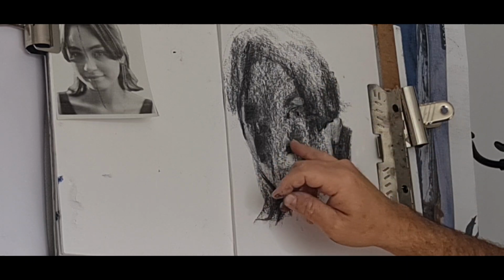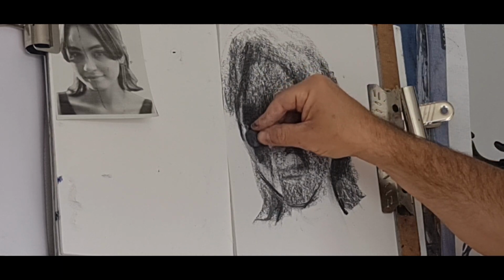Portrait of a young girl part 1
drawing in charcoal and watercolour brush.